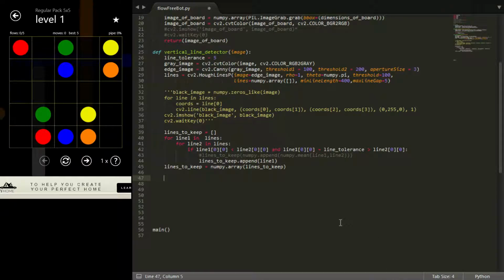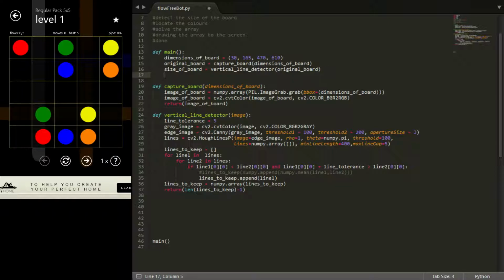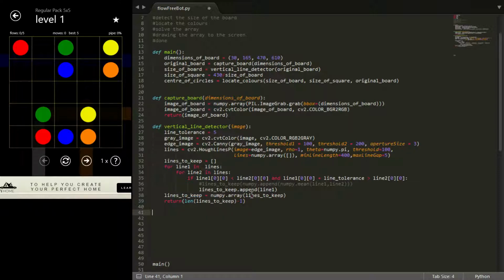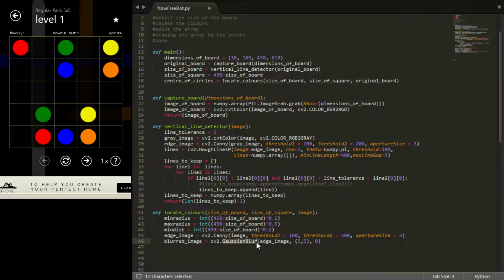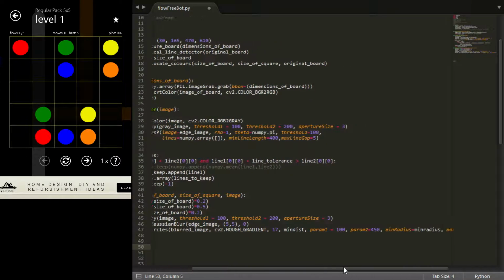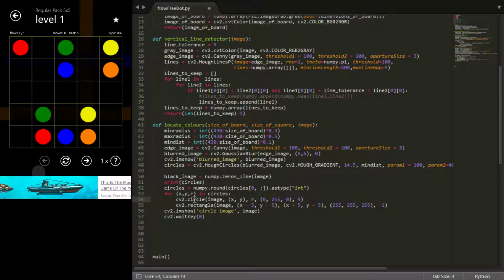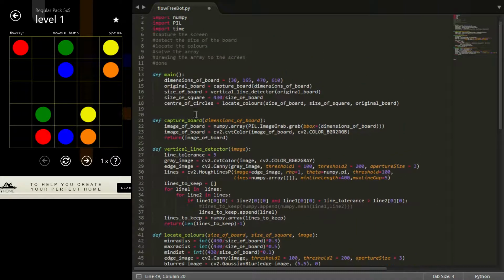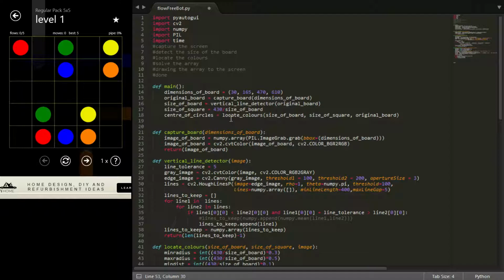Python 'Flow Free' Bot #5 - Using HoughCircles, poorly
In this video I show how we can detect where the circles are and return their coordinates. If anyone knows how to use HoughCircles properly I would love to hear it, I've been struggling to work the function as well as I'd like.